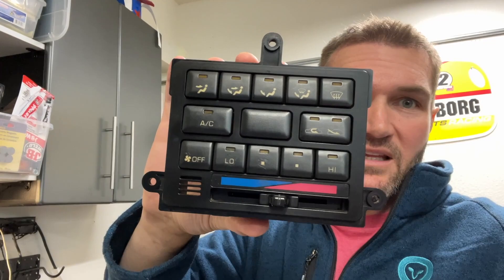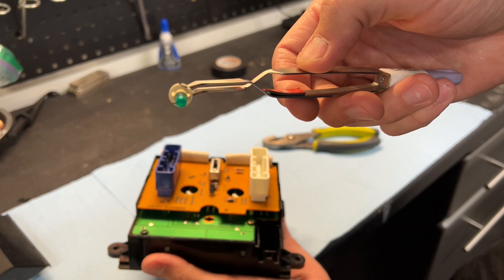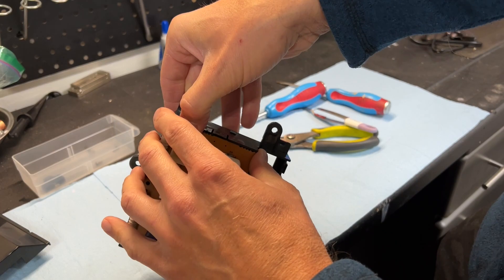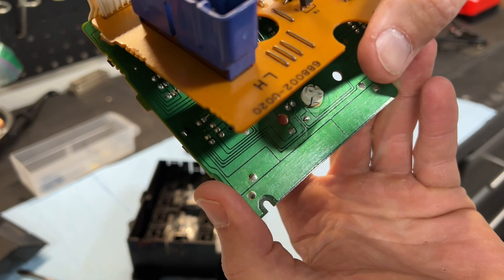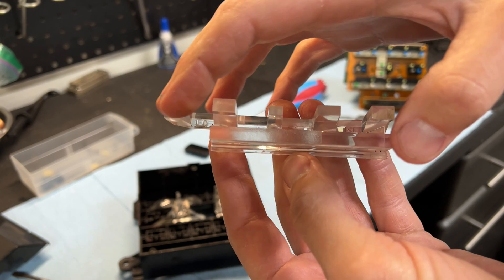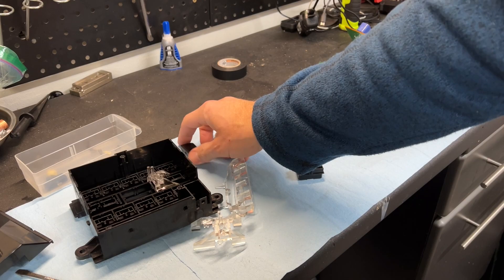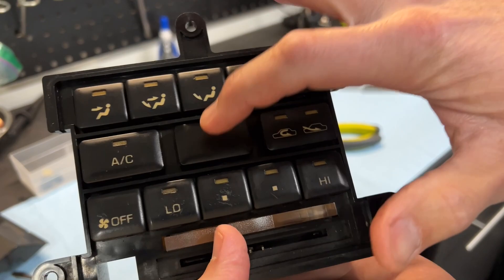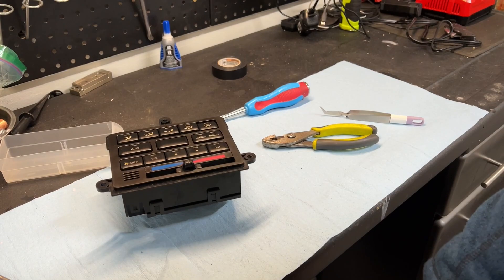80 Series Land Cruiser Climate Control/AC Rebuild FZJ80 FJ80 BJ80 HJ80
A detailed video of the teardown and rebuilding of an 80 series climate control unit. This is useful for changing lights bulbs, swapping out switches or any other issues. Unit is out of a 1994 FZJ80 but the units are likely the same for most 80 series.